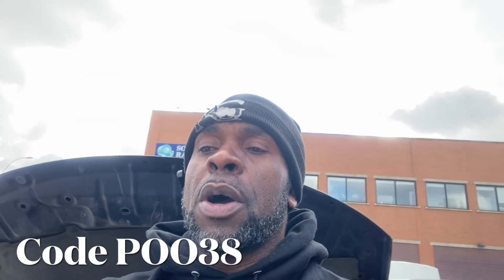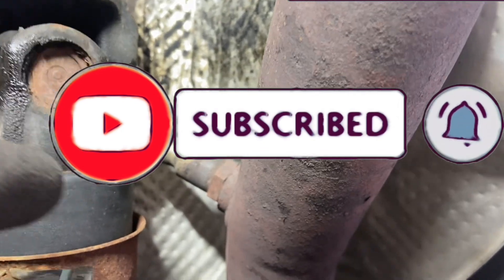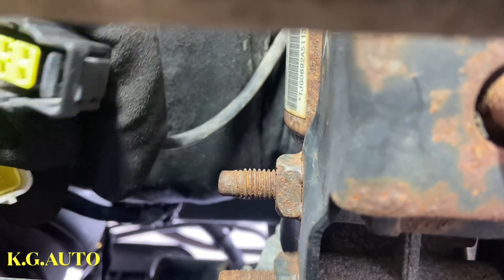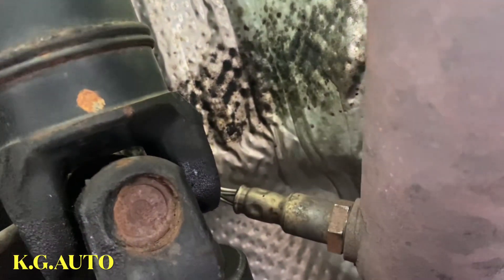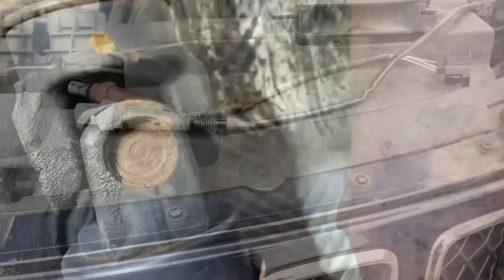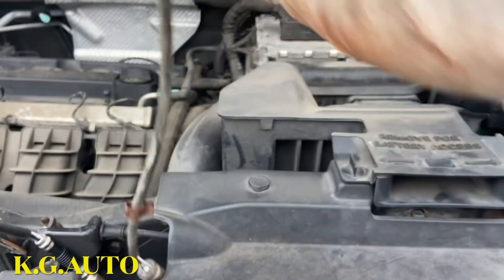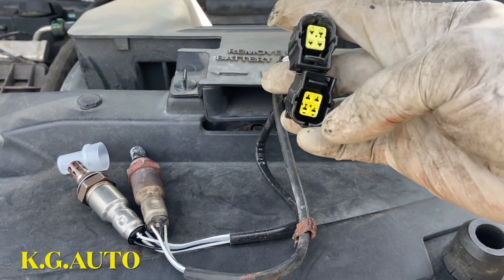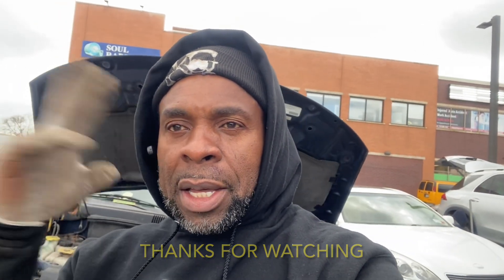2012 Jeep Compass 4 Cylinder. Code POO38. Oxygen Sensor bank 1 . Sensor 2🚘